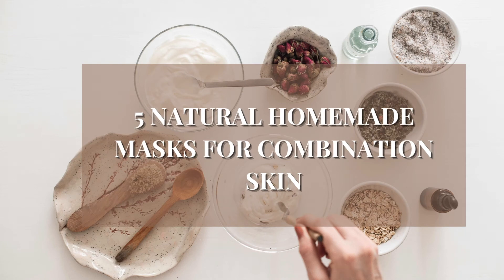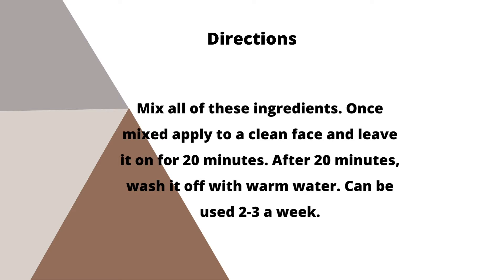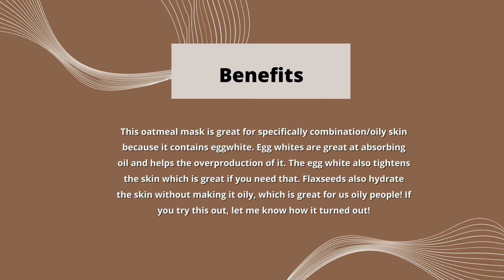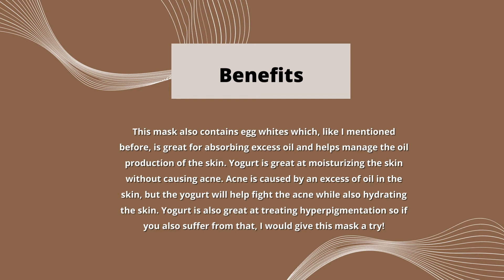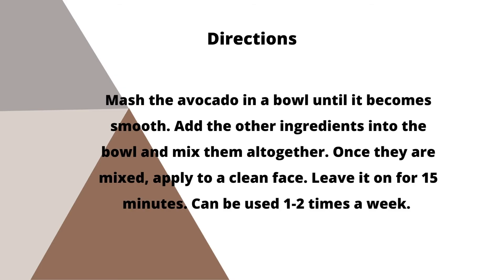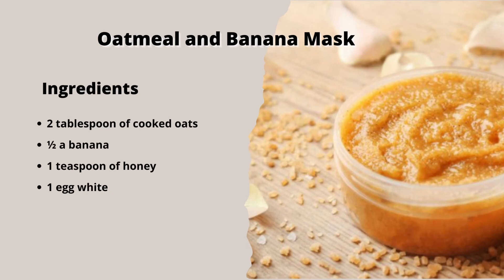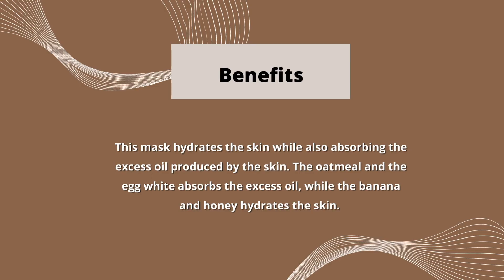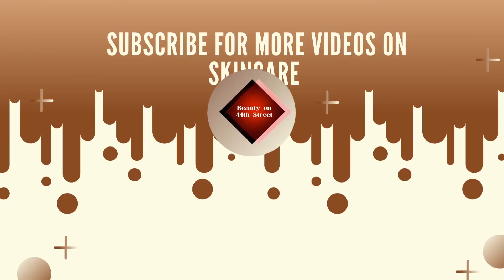5 Natural Homemade Masks for Combination Skin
In this video I show you how to make the best natural homemade masks for combination skin. I include 5 natural homemade recipes that are easy to follow along.
These natural homemade DIY masks can help with controlling oily skin, fight acne, and fade acne scars.

In this video I mention the following: natural homemade masks for combination skin, combination skin, diy, diy face mask, skincare routine, combination skincare, natural homemade masks, natural skincare, acne spots, dark spots, acne scarring, acne treatment, oily skin, black heads, aloe vera